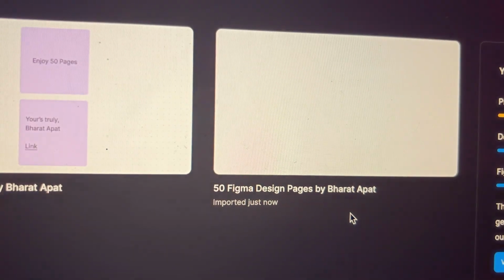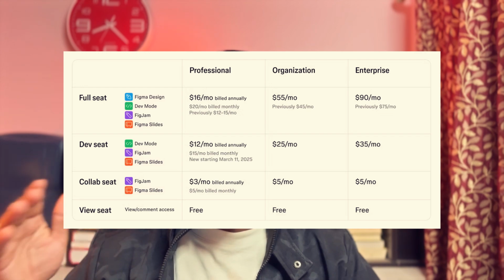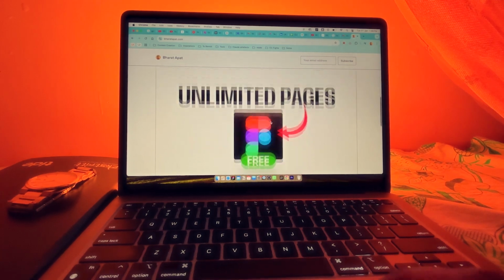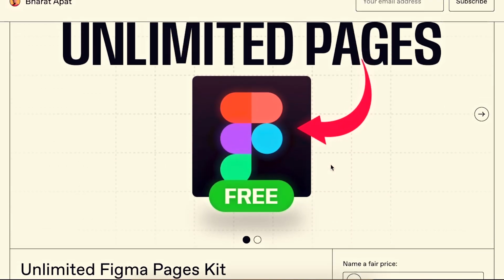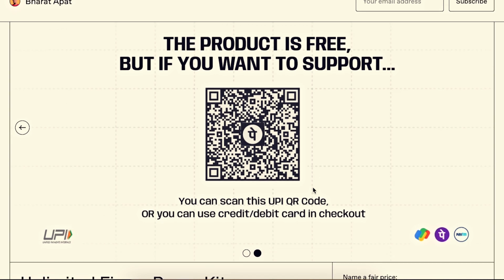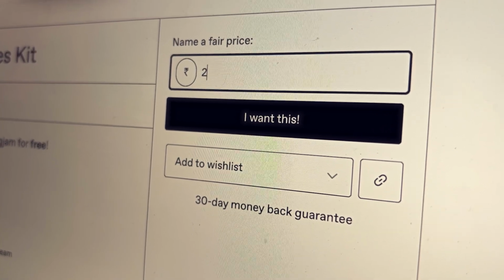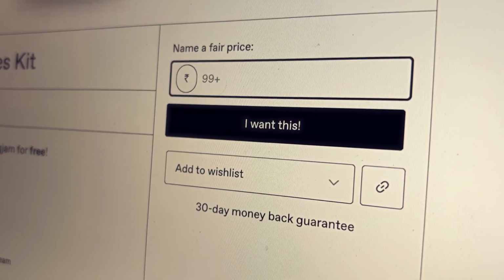Hack for Free UNLIMITED Figma Pages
Unlock unlimited pages in Figma Design & Figjam for free! This is a hack, they might patch this in the future, so make the best use of it until it lasts.